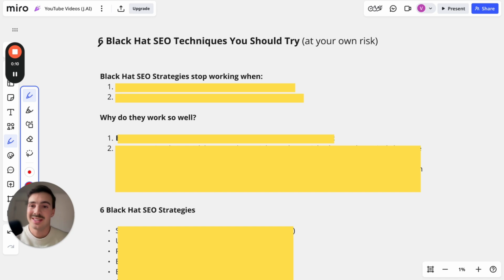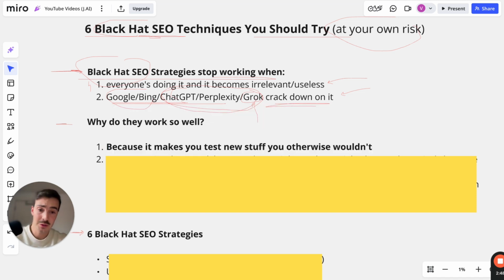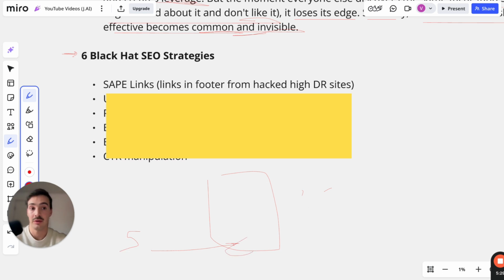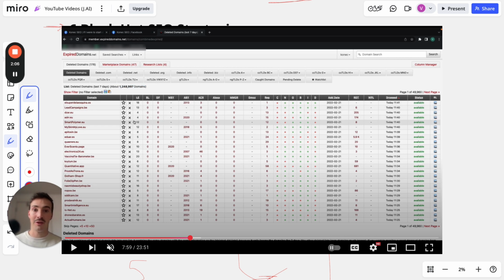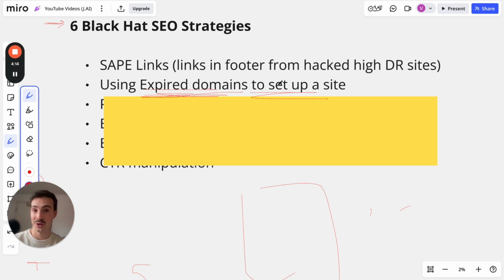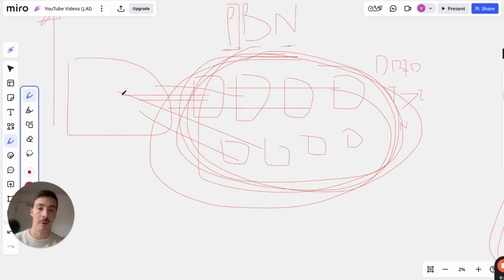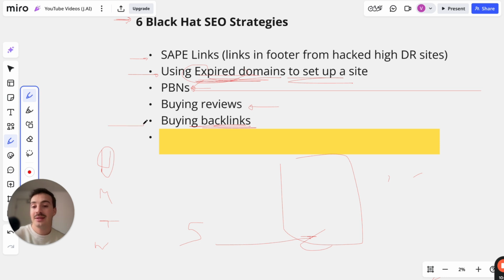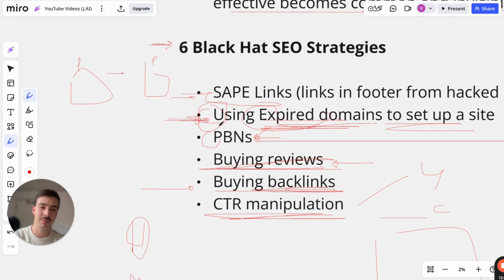6 Black Hat SEO Techniques You Should Try (at your own risk)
You can learn Black Hat SEO in a few simple steps. In this video, I walk you through six black hat SEO strategies that actually work—but you should use them at your own risk. I explain why these tactics stop working over time, why they can be so effective when used early, and how you can implement them if you're feeling bold.